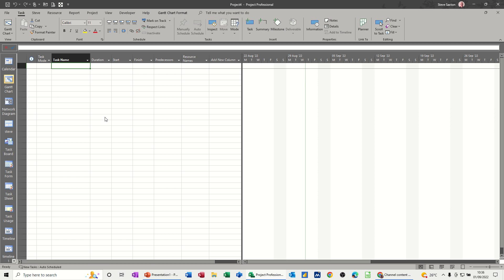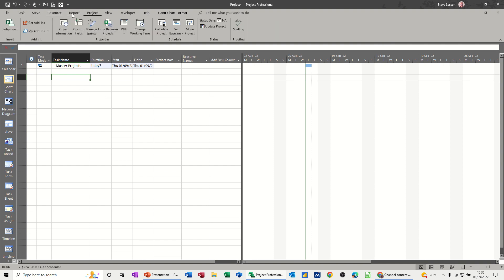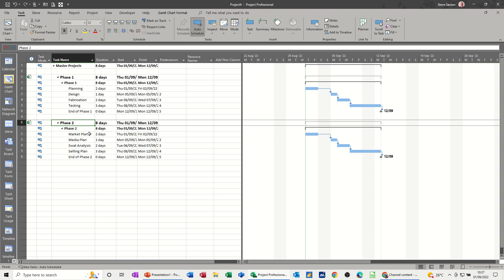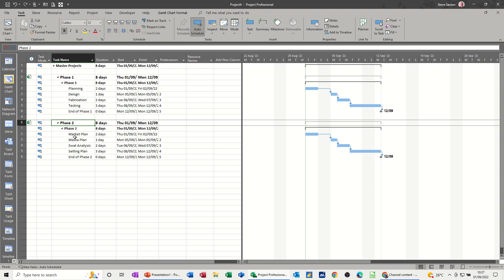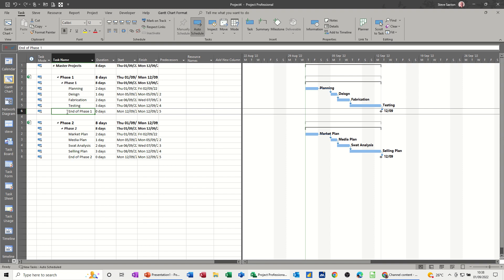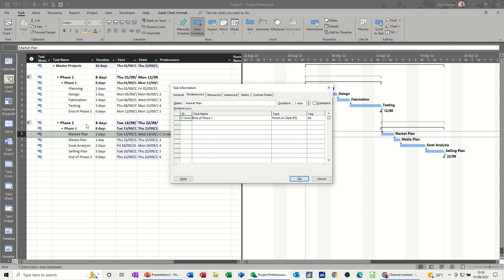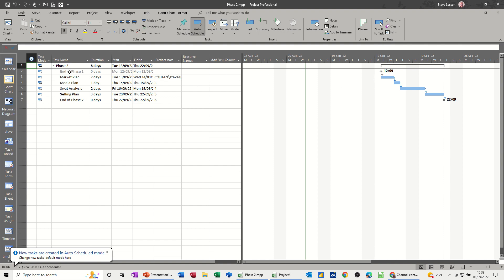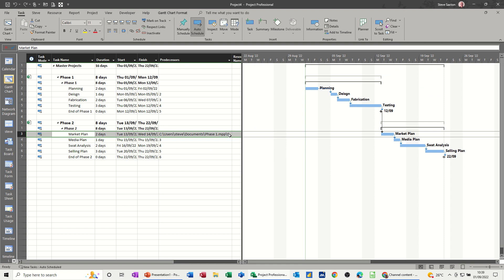How to link tasks in two different projects. Link Projects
This is a Microsoft Project tutorial covering how to link tasks in two different projects. Link Projects. The tutor starts off by creating two separate projects. The tutor then creates a master project and inserts both projects. The tutor then creates a link between a task on each project using the control key and the link button. The tutor also mentions that the path can be typed if known. Once the projects are linked the start date in the source project moves to reflect the start date in the master project. Microsoft Project tutorial. How to link tasks in two different projects. Link Projects.